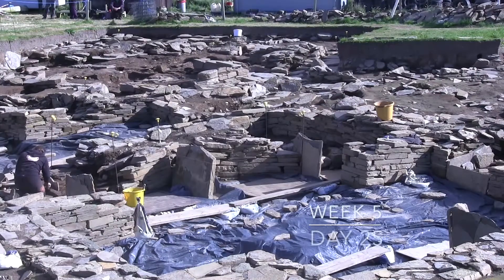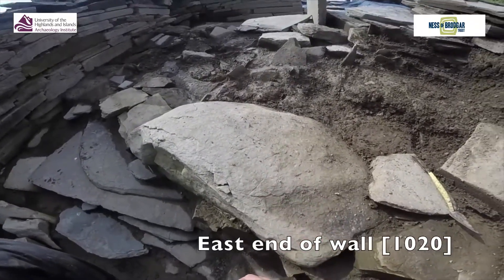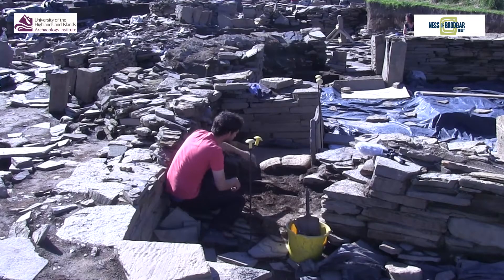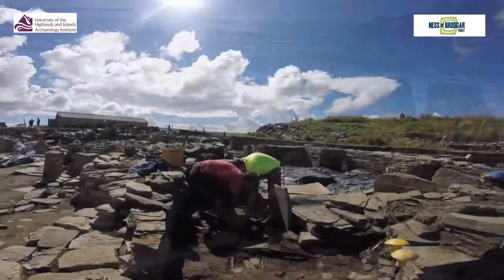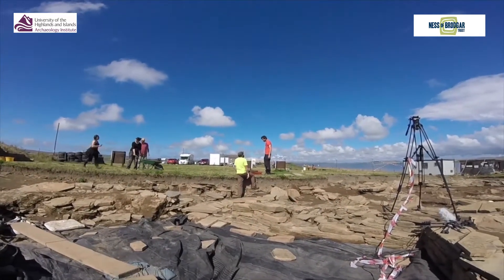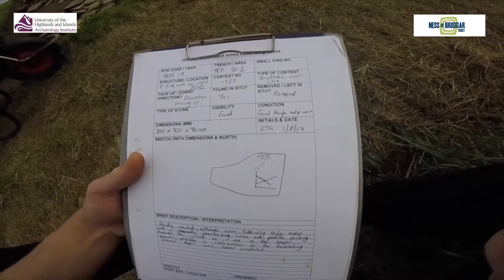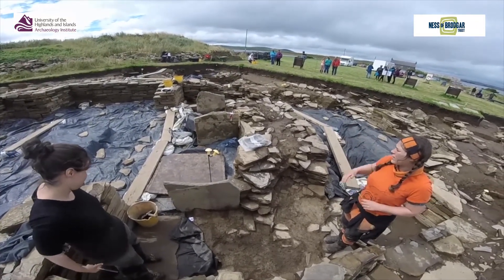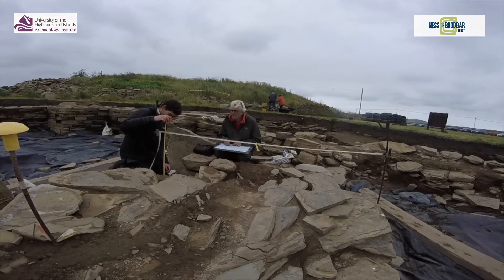People, Place & Perception @ the Ness of Brodgar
Simon Gray, University of the Highlands and Islands Archaeology Institute MSc student, talks through the work he and the team are undertaking in Structure One at the Ness of Brodgar Neolithic dig in Orkney.